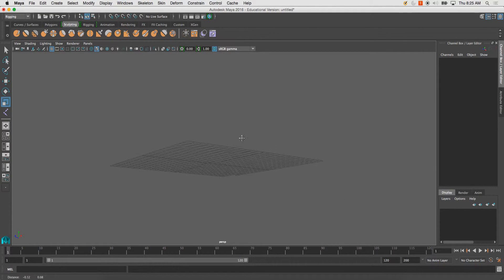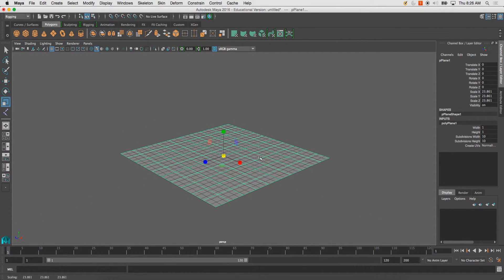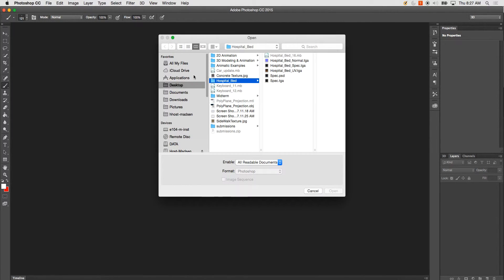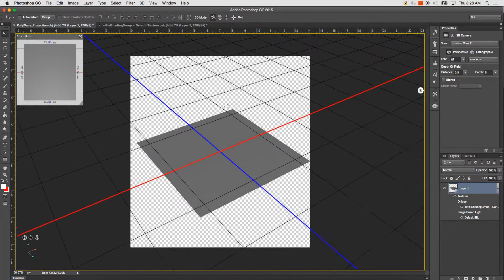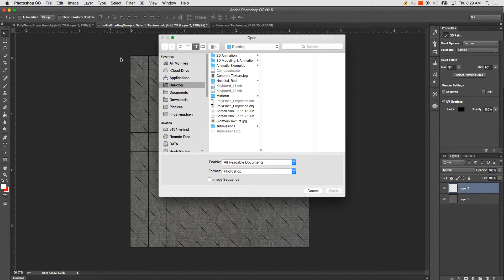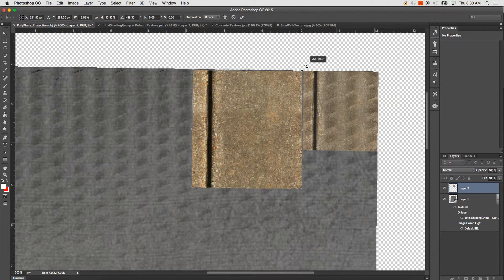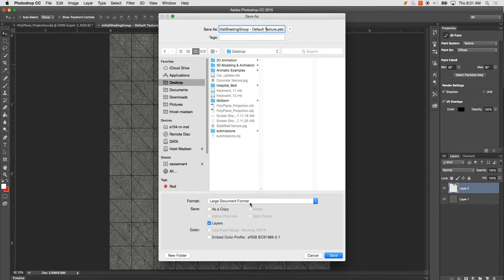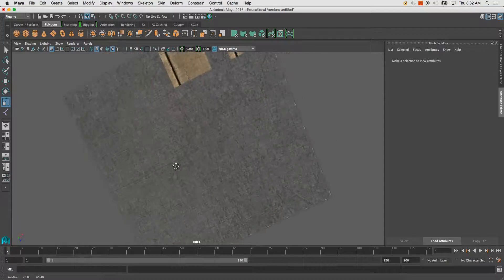Projecting Textures onto a 3D Mesh in Photoshop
How to project textures in photoshop onto a 3d mesh.